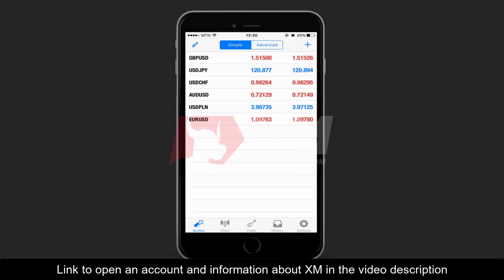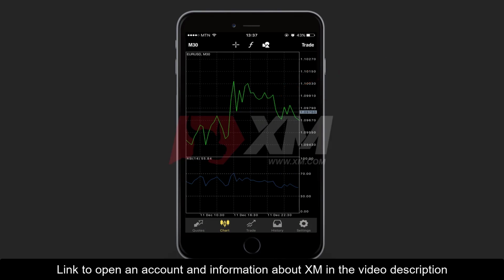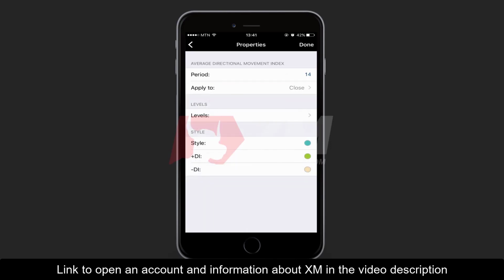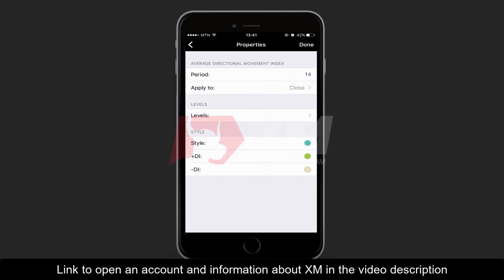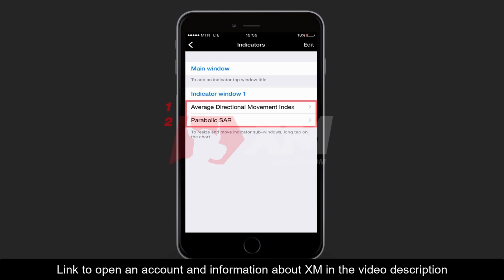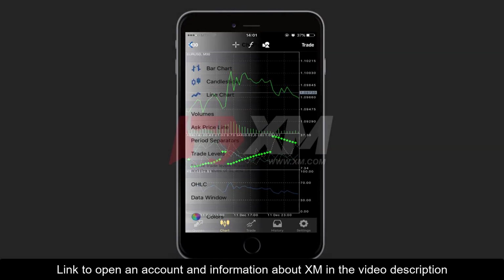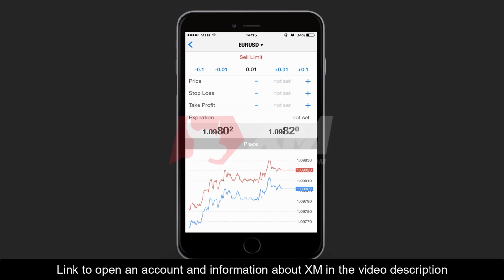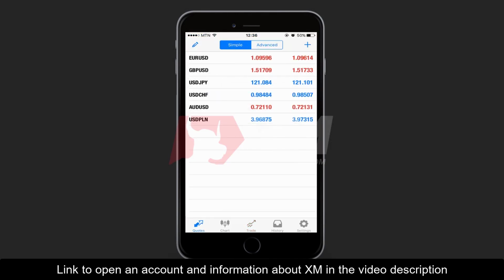XM | Mobile Trader Using the MT4 iPhone Application Part 2 | Forex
XM | Mobile Trader  Using the MT4 iPhone Application Part 2

Source: XM